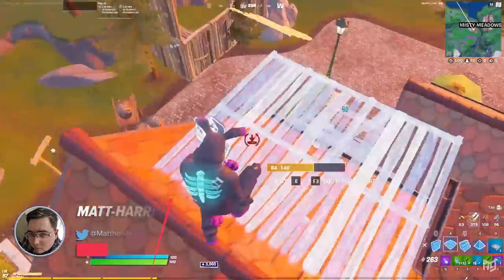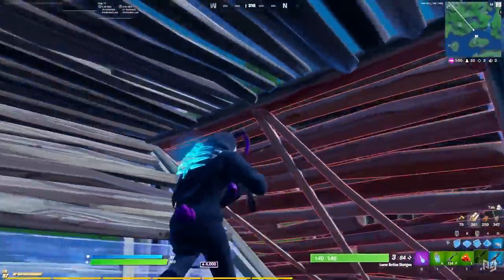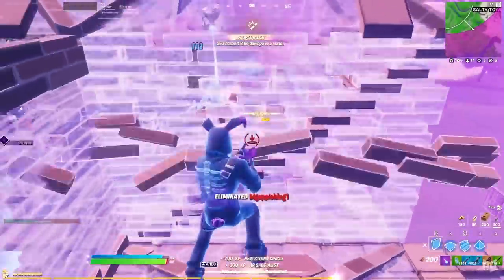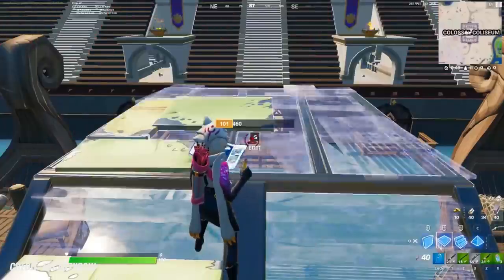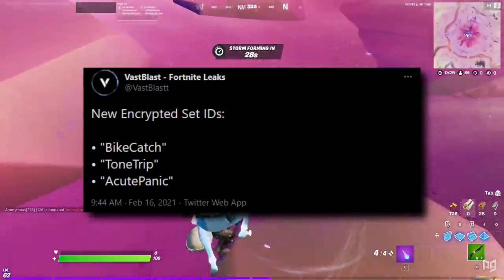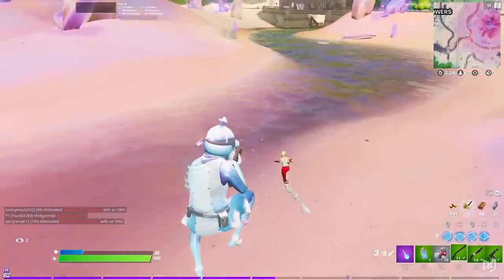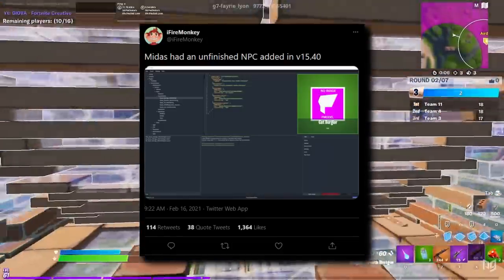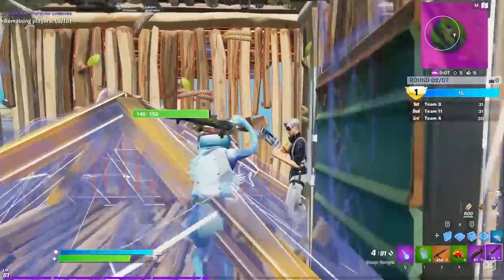Fortnite Update 15.40: EVERYTHING You Need To Know In UNDER 5 MINUTES (Flintknock, Midas, & More!)